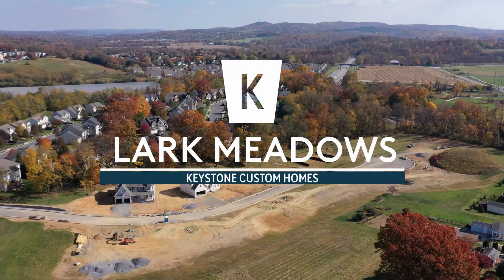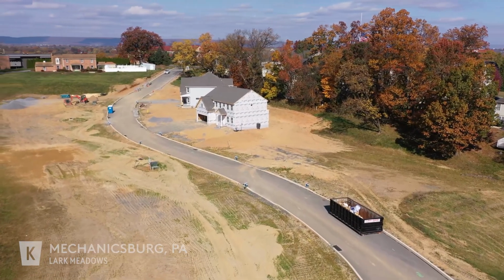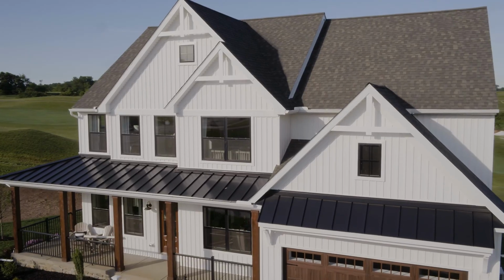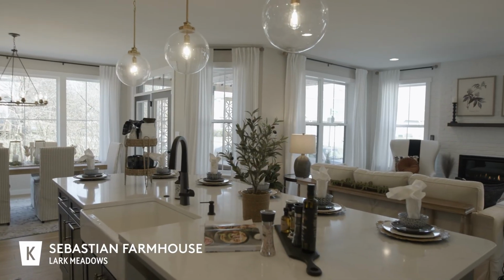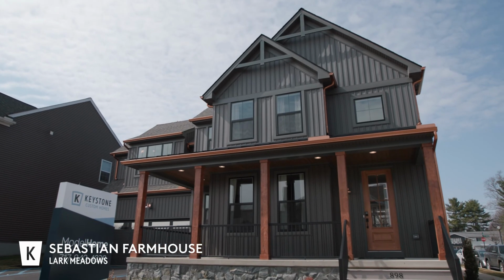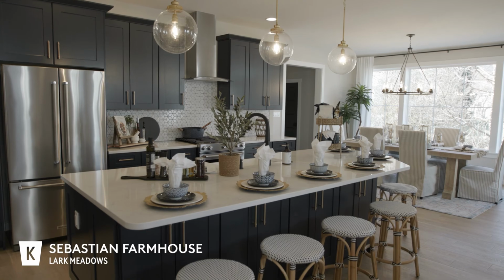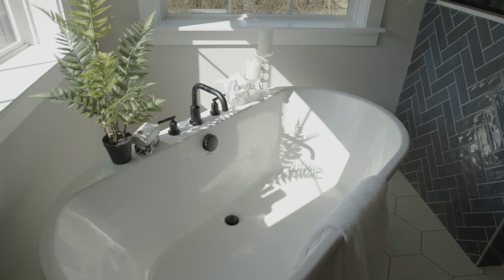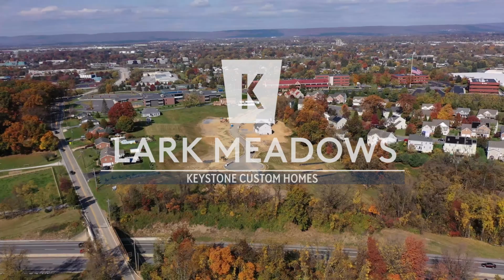New Homes for Sale in Mechanicsburg, PA | Lark Meadows | Keystone Custom Homes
Our community of Lark Meadows features 13 homesites ranging from 1/3-1.2 acres in size! Check out a site map, local amenities, floorplans, and pricing for our single-family homes